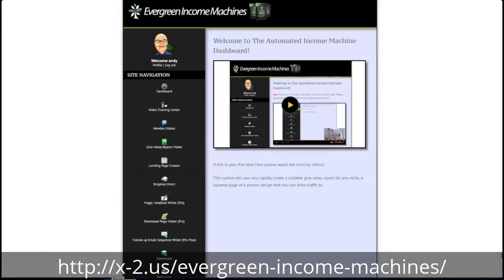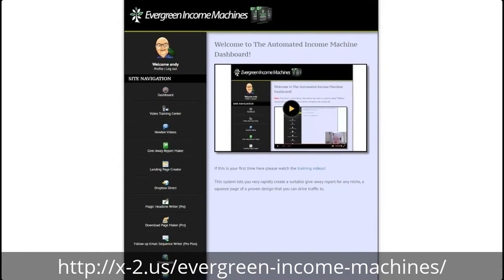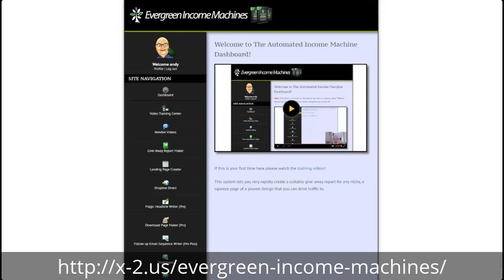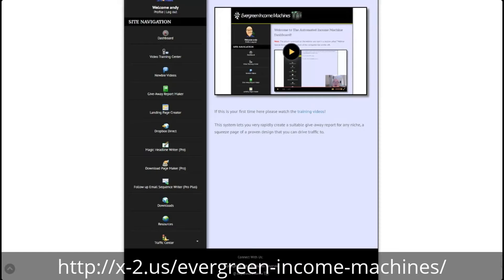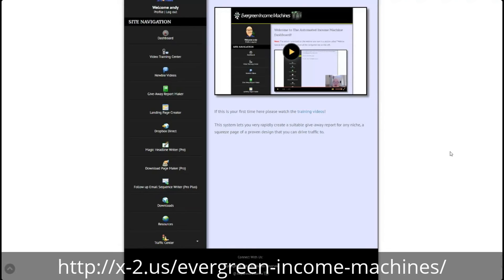Evergreen Income Machines Discount